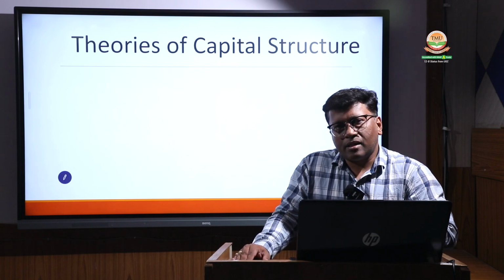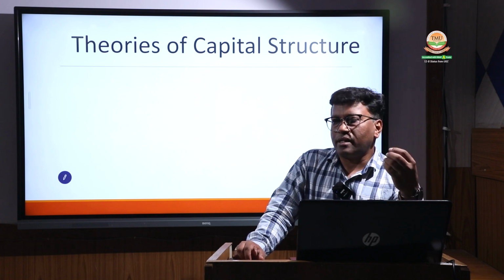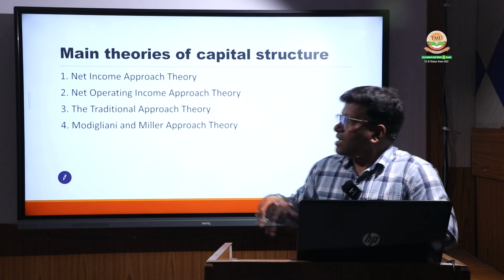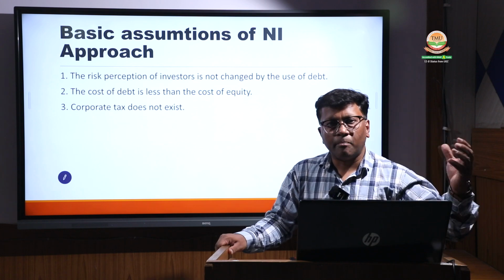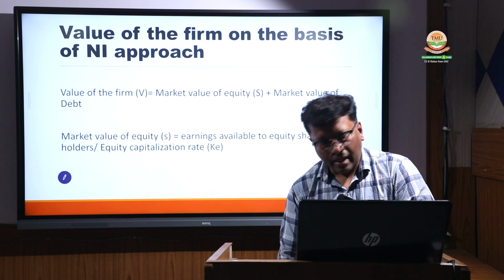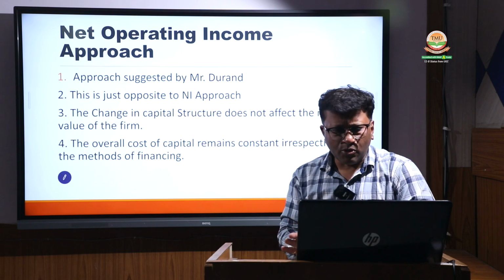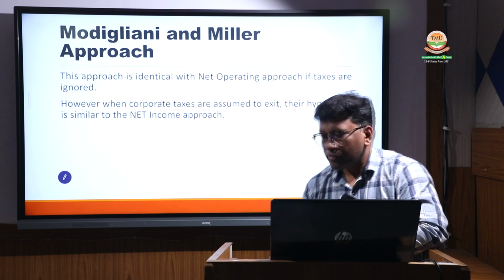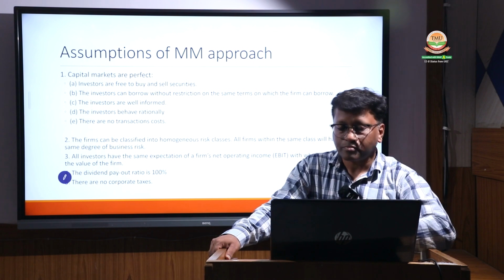Unit 1: Theories of Capital Structure